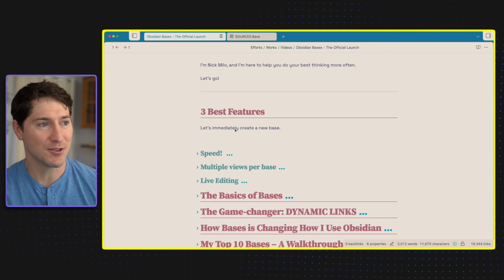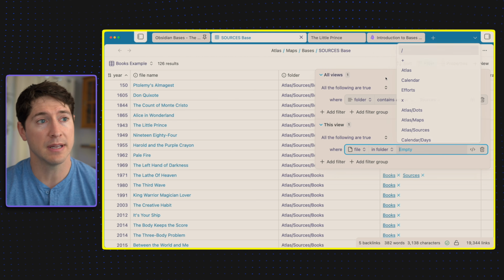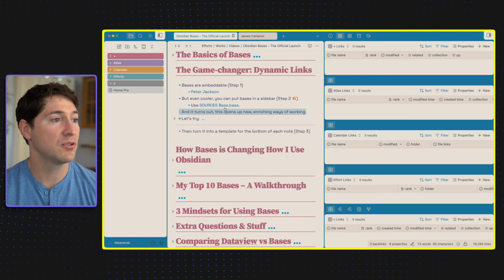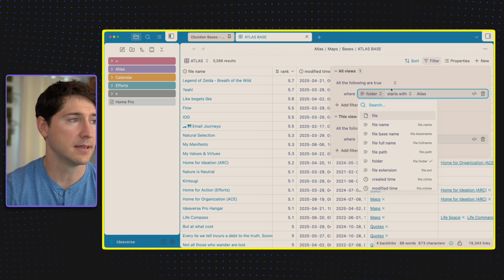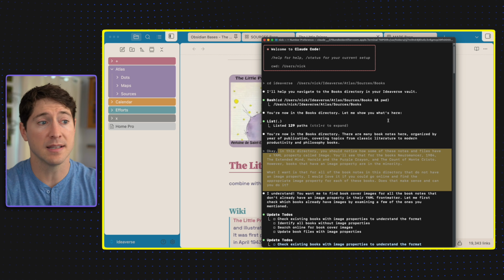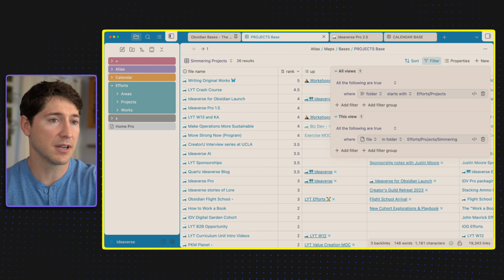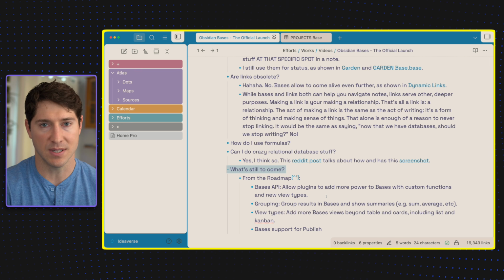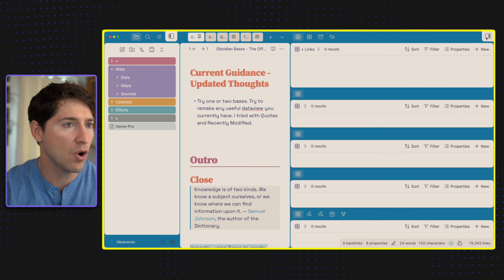Obsidian Bases: Obsidian's Biggest Upgrade (Complete Guide)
Obsidian Bases is changing how I use my Obsidian Vault. (It's Notion databases... but better.)

In this video I show the most powerful features like speed, multiple views, dynamic links, and project management. You’ll also get my Projects Base template to help you organize your projects more clearly inside Obsidian.

00:00:00 - Obsidian Bases - the Ultimate Guide (Notion Databases, but Better)
00:00:22 - 3 Best Features of Obsidian Bases
00:03:46 - The Basics of Bases
00:04:29 - How do I create a Base?
00:05:19 - Properties Explained
00:07:21 - How to Setup Views
00:10:12 - Switching Between List and Card View
00:11:24 - Obsidian Bases vs. Notion (Which is Better?)
00:12:21 - Dynamic Links (favorite new feature)
00:15:54 - Dynamic Links Multi-Panel Setup
00:22:37 - Ways I Actually Use Bases Today
00:24:41 - My Top 10 Obsidian Bases
00:25:01 - Base #1 - Add
00:25:51 - Base #2 - Atlas
00:27:20 - Base #3 - Dots
00:29:30 - Base #4 - Garden
00:30:37 - Base #5 - Quotes
00:32:08 - Base #6 - Maps
00:32:56 - Base #7 - Sources
00:33:42 - Adding Property Data Fast using AI (Claude Code)
00:37:56 - Base #8 - Calendar
00:38:52 - Base #9 - Efforts
00:39:23 - Base #10 - Projects (Free download in description)
00:44:16 - Mindset 1: Start Small
00:45:28 - Mindset 2: Broader Bases vs. Narrow Bases
00:46:57 - Mindset 3: Tend as You Go
00:48:10 - Q: Where do you put your Bases?
00:48:42 - Q: Are tags obsolete with Bases?
00:49:26 - Q: Are links obsolete with Bases?
00:50:47 - Q: How do I use formulas with Bases?
00:51:08 - Q: Can you setup crazy relational databases?
00:51:40 - Q: What's next for Bases? (Grouping, Kanban, Publish)
00:52:43 - Dataview vs. Bases (When to use which?)
00:56:05 - How I've Changed My Mind about Bases
00:58:45 - AI & The Limits of Bases
01:00:56 - Why I'll Be Using Bases (Everywhere)